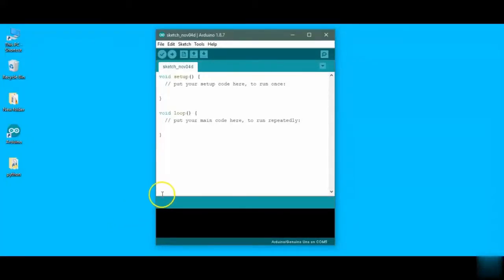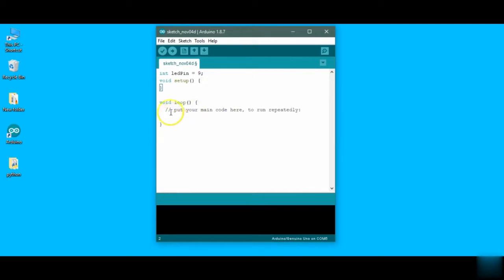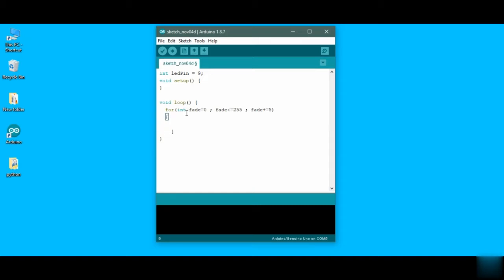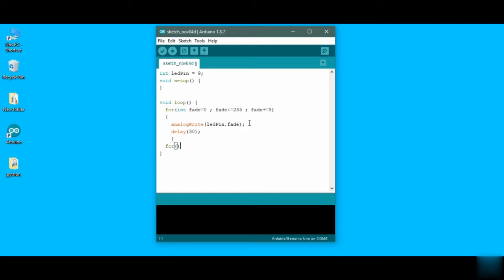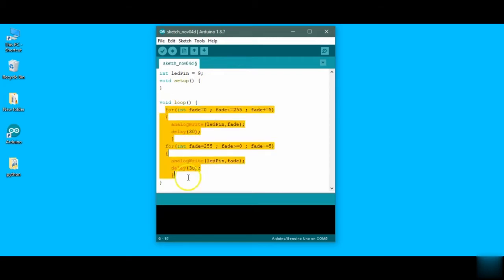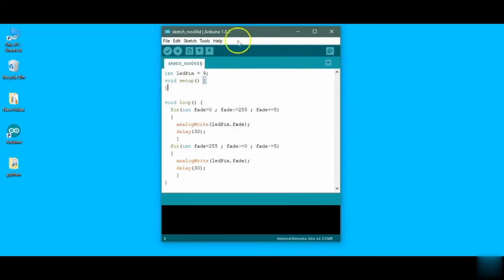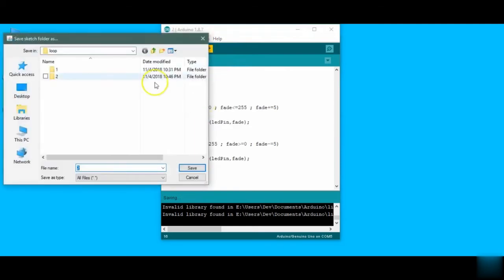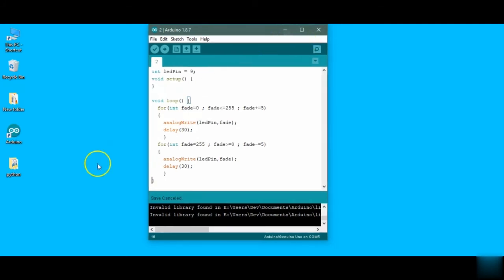20. Fading Using Loop Of Arduino IDE - Arduino Programming Course For Beginners By Free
Hello guys my name is Deepak Barkhane and Welcome back to your YouTube channel Deepak Coder.

Today this video is all about learning Arduino IDE.

this video is fading using loop of arduino IDE.